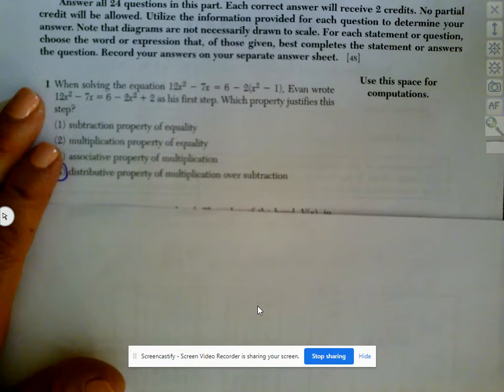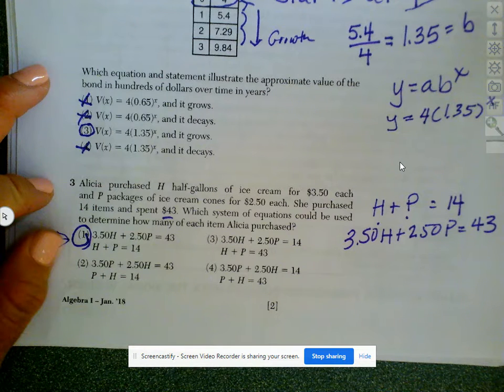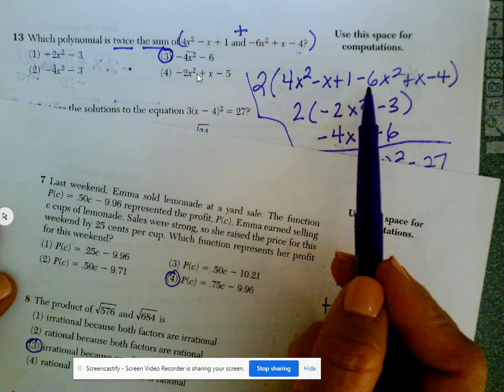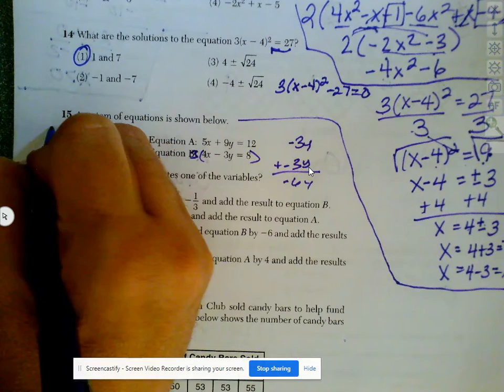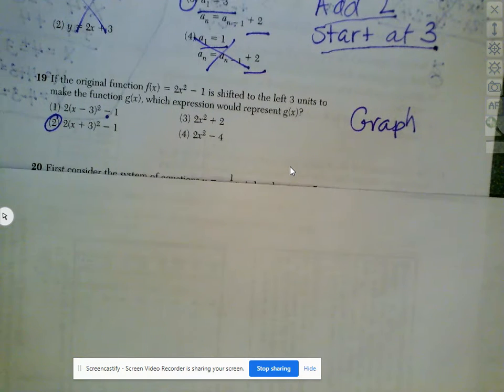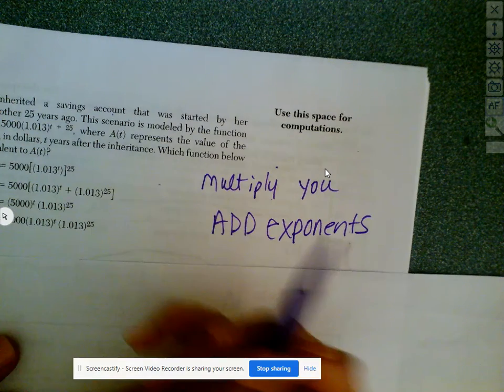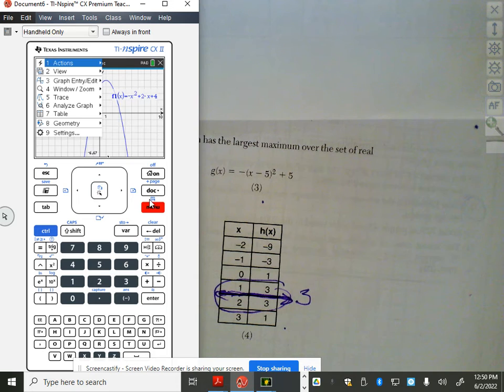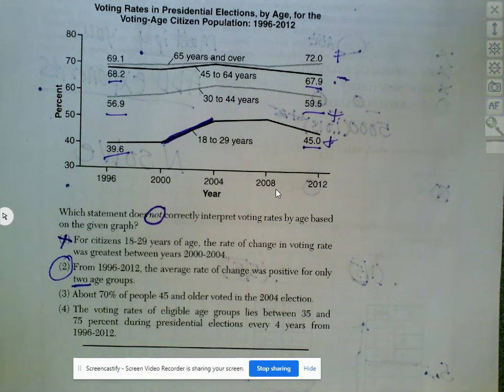Jan 2018 Part 1